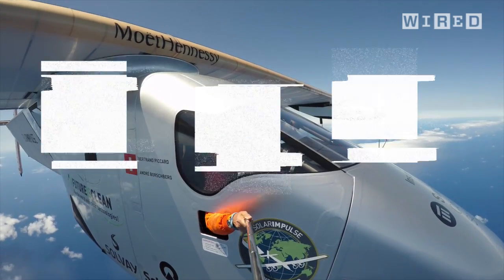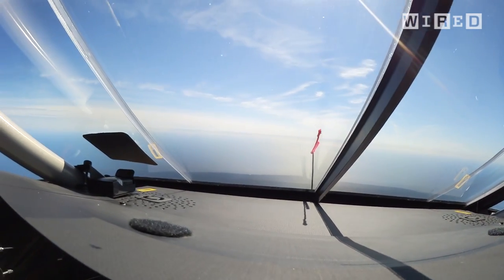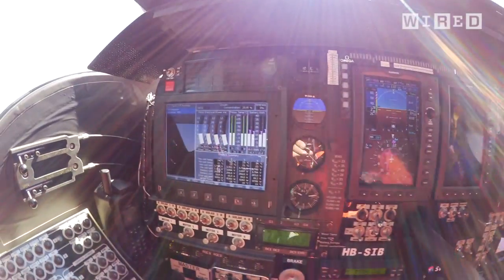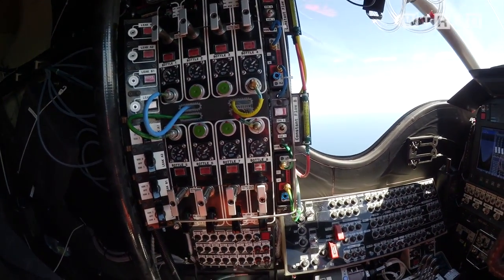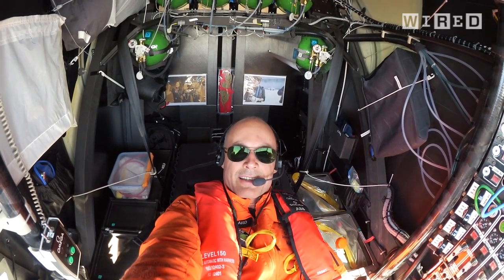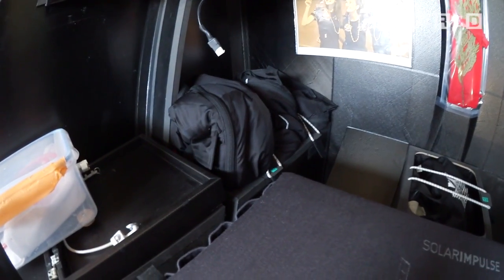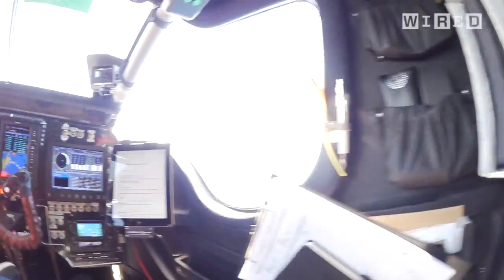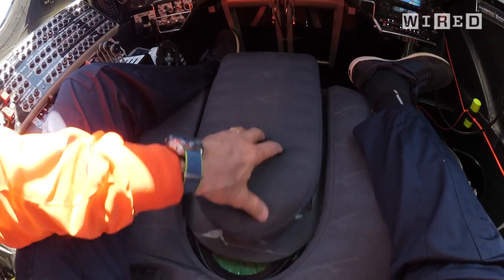Solar Impulse 2: An Exclusive Insight into Life Onboard | WIRED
In an exclusive video filmed for WIRED, pilot Bertrand Piccard talks of the team's excitement at the upcoming completion of the round-the-world trip and reveals a unique and personal insight into what it's really like to fly in the coffin-sized cockpit for days at a time.

An exclusive insight into life on board Solar Impulse 2 | WIRED